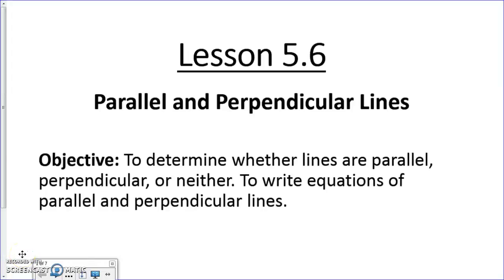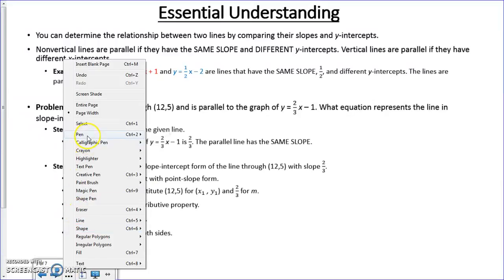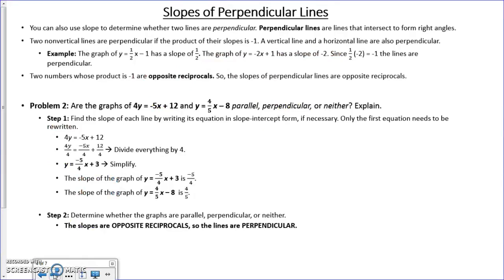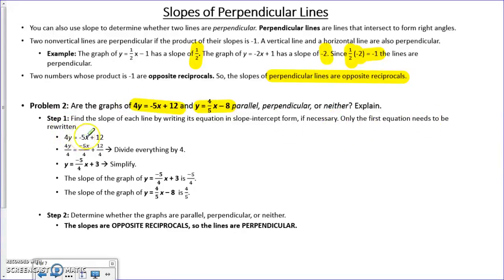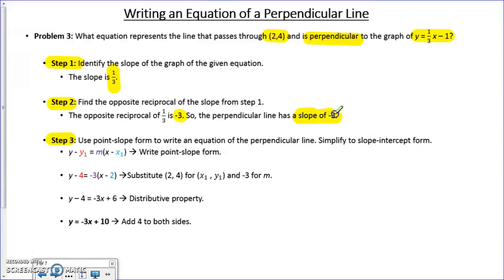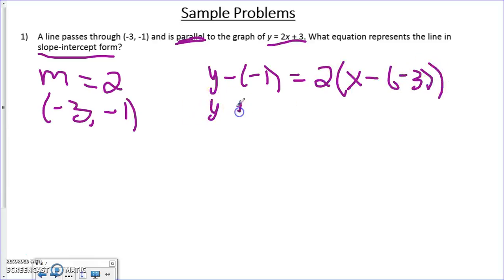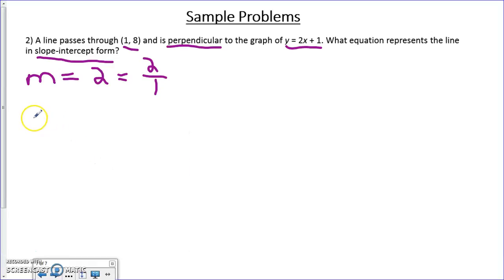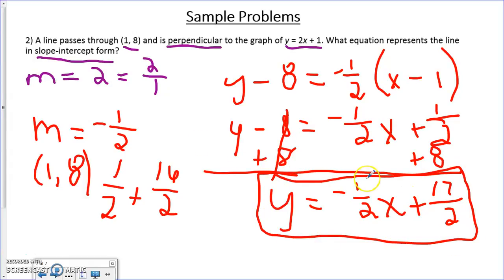5 6 Video